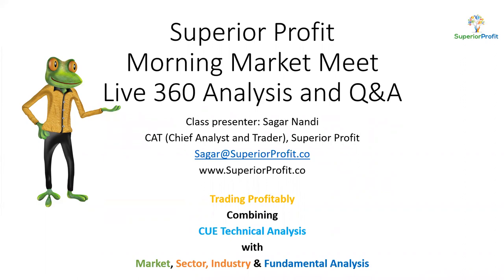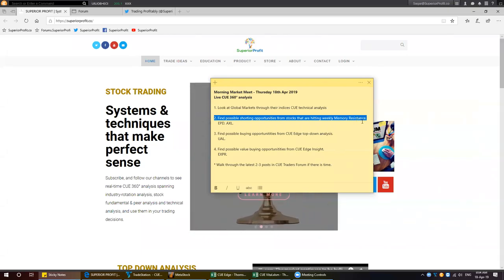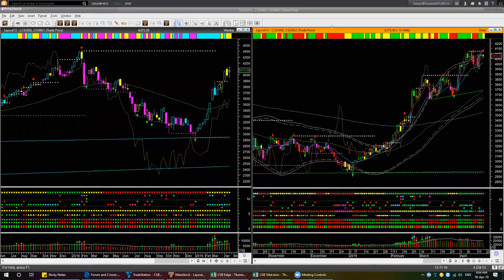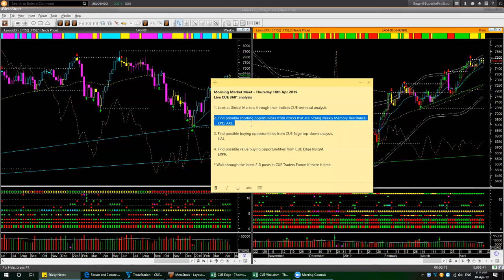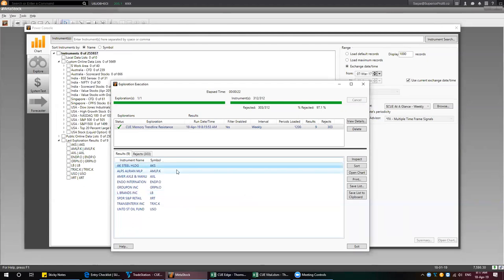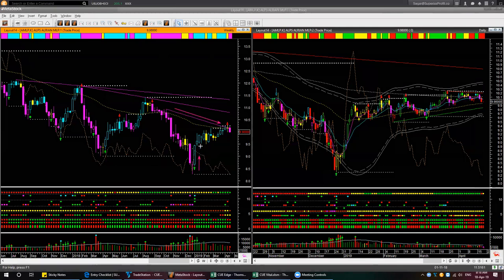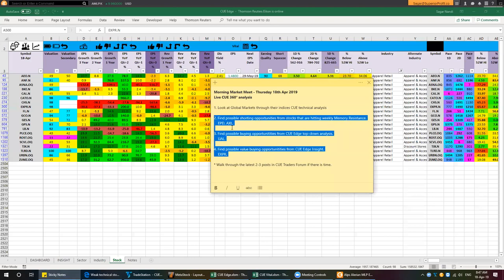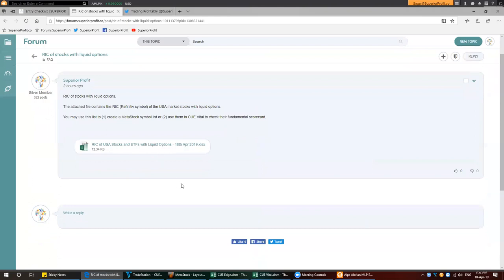Morning Market Meeting - 18th Apr 2019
1. Look at Global Markets through their indices CUE technical analysis

2. Find possible shorting opportunities from stocks that are hitting weekly Memory Resistance.
    EPD, AXL.

3. Find possible buying opportunities from CUE Edge top-down analysis.
    UAL.

4. Find possible value buying opportunities from CUE Edge Insight.
    EXPR.

* Walk through the latest posts in CUE Traders Forum if there is time.